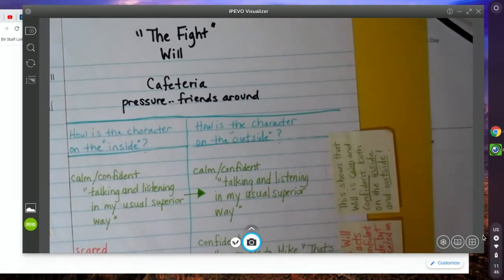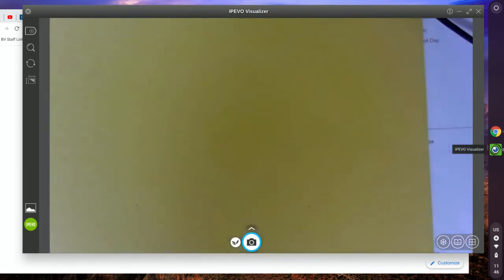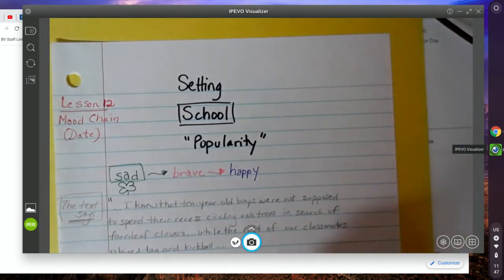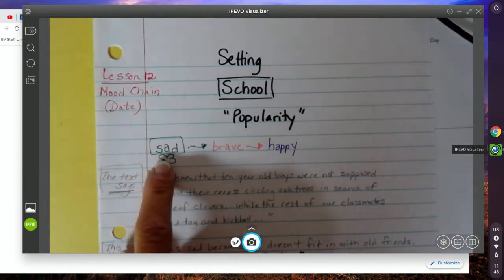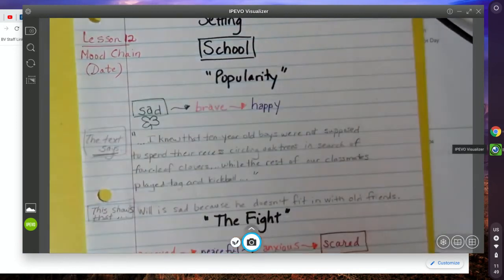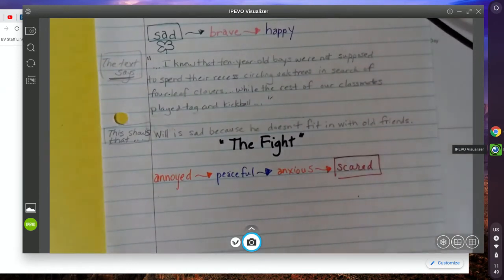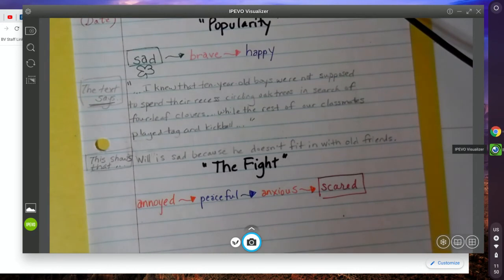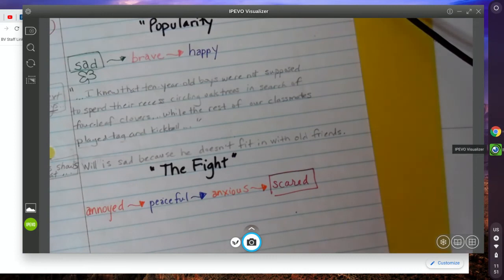DSC Lesson 12 Settings can Change over Time, not just Physically but Psychologically Kimberly Br